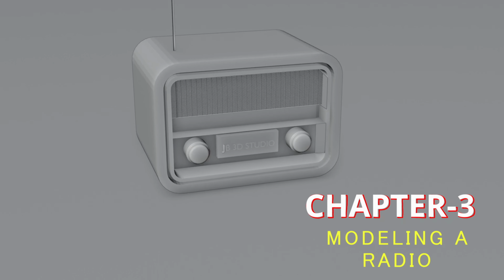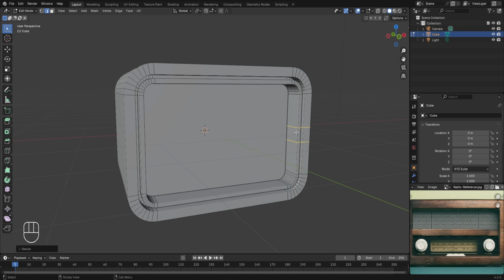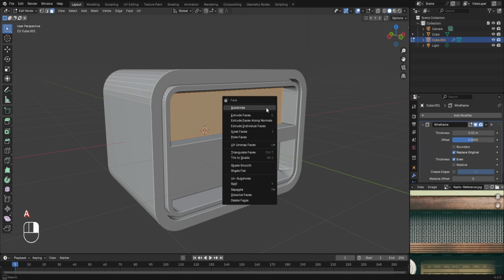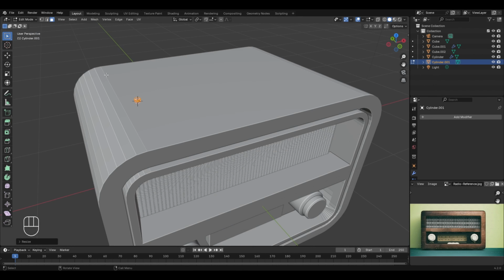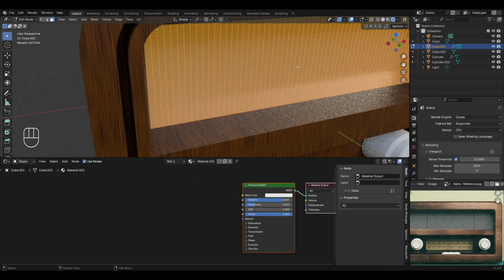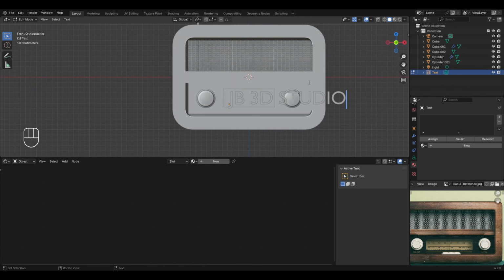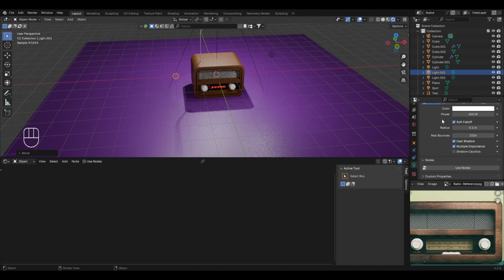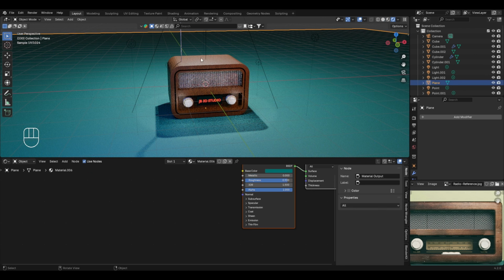Blender Modeling Course: Chapter-3: Modeling a Radio (Beginner to Pro)